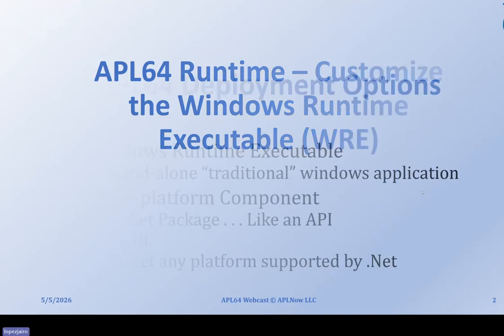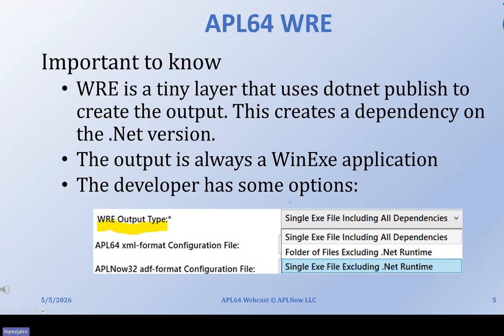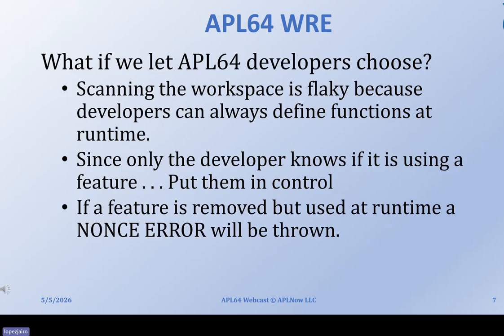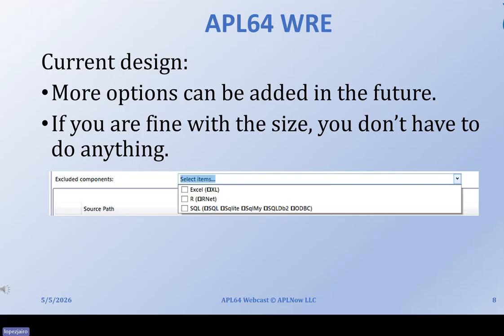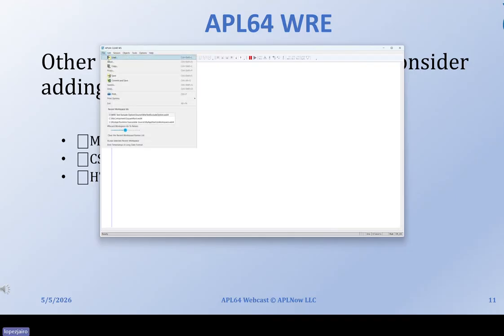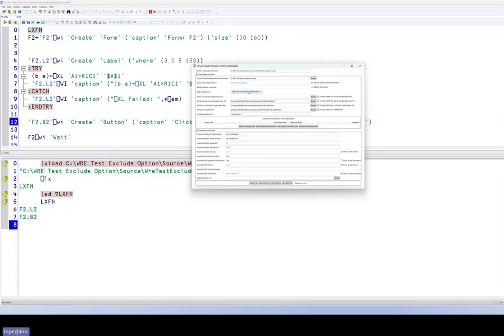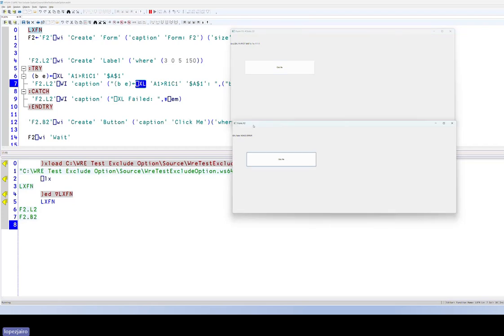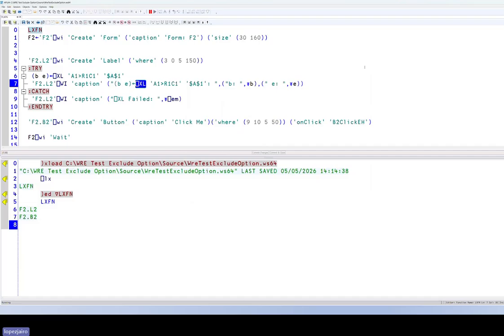Apl64 WRE Creation Size Reduction Options 20260505 Live Demo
In response to client feedback, the development team at APL64 has been exploring alternatives to reduce the size of the WRE.
In this presentation we will go over how that option works and the expected savings in size.
This feature is projected to be included in the next release (May 2026) of APL64.